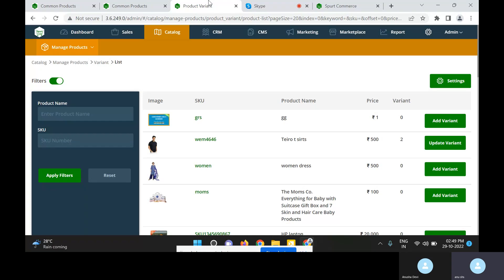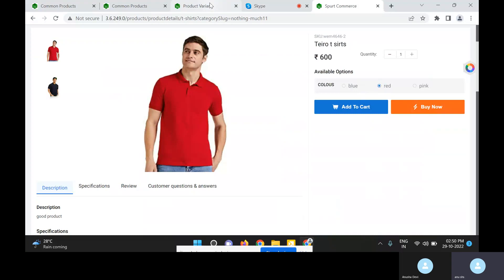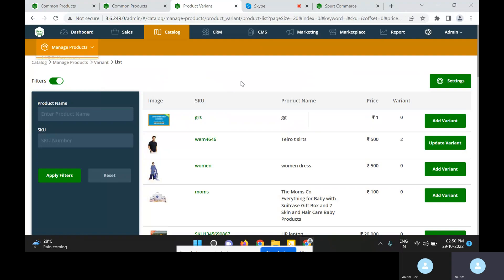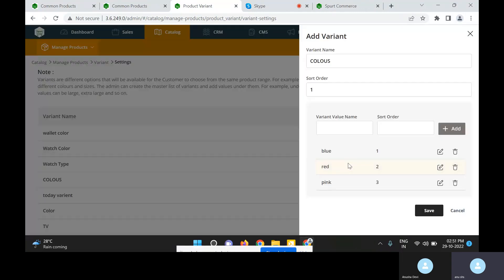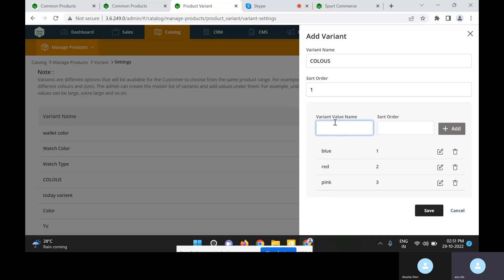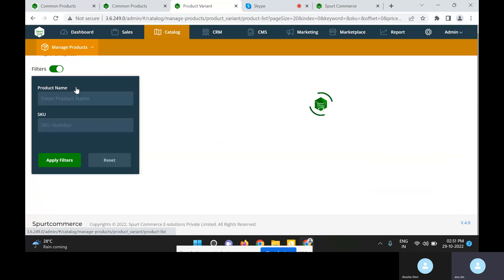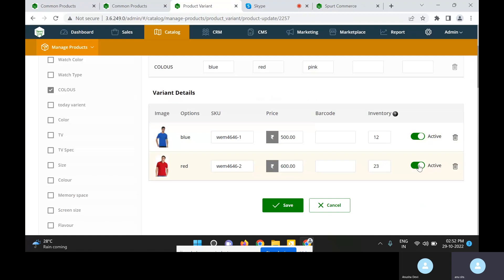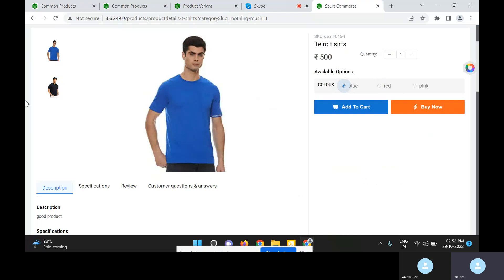Multivendor Marketplace Addon | Product variant | NodeJS React Angular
In this video about an important spurtcommerce feature that is product variant.

Spurtcommerce is a NodeJS and Angular eCommerce Solution on MySQL database. It can be fully customized for any eCommerce requirement. The Solution comes with Full Source Code. Spurtcommerce has solutions for developing B2B, B2C, C2C, Single_Vendor and Multi_Vendor eCommerce platforms. By using this Solution, Developers can save ample time and cost on Development. Save up to 1,000 plus hours on Single_Vendor_eCommerce_development and up to 2,000 plus hours on Multi_Vendor_eCommerce_development.